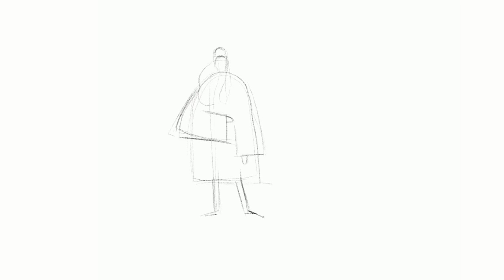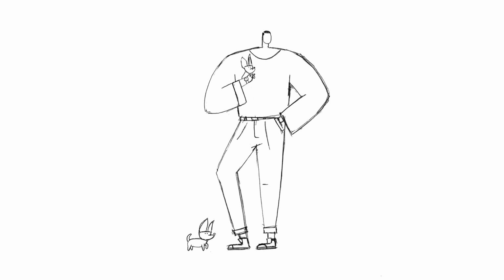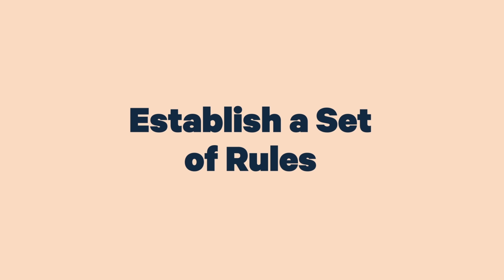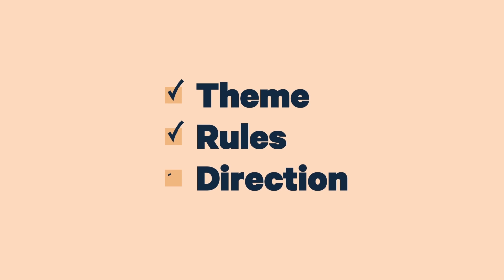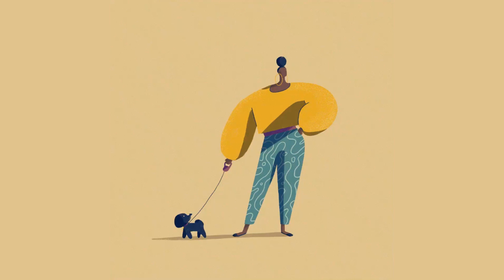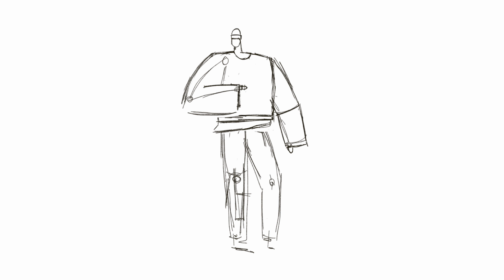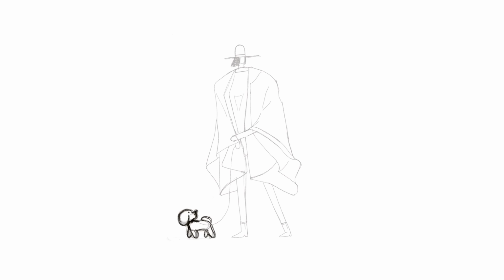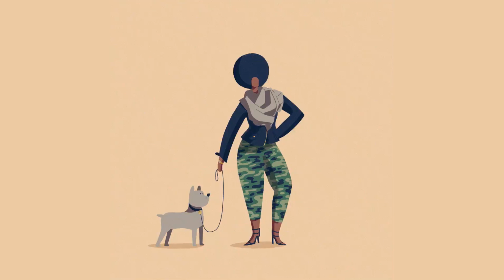Digital Art – How to Come up with Ideas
How do you come up with an idea for your digital illustrations? How to come up with a theme or prompt to fuel your creativity? How can you use limitations and rules to make you more creative? How do you stay consistent in creating content for your social feeds?

In this video Illustrator, Greg Gunn. shares his process for generating ideas for his quirky Dog Walker illustrations. He'll take you through his ideation process, where he starts, and how he uses the iPad Pro and Procreate to illustrate his concepts. Greg also shares his tips and tricks for generating content for your Instagram feed, and what he does to stay consistent.

This is a journey into the mind of an artist. Learn about Greg's method and process behind his "Year of the Dog Walker" IG series.

We love getting your letters. Send it here:
The Futur
c/o Chris Do
USA

Cinematographers– Mark Contreras, Stewart Schuster, Aaron Szekely, Ricky Lucas, Jona Garcia
Editors– Mark Contreras, Stewart Schuster, Aaron Szekely, Ricky Lucas, Jona Garcia
Typefaces: Futura, DIN, Helvetica Neue, Calibre